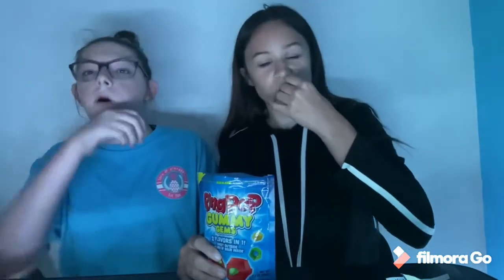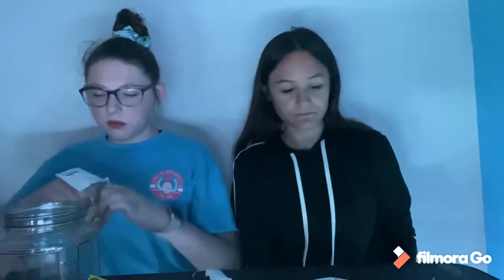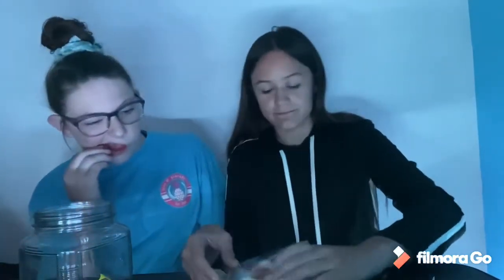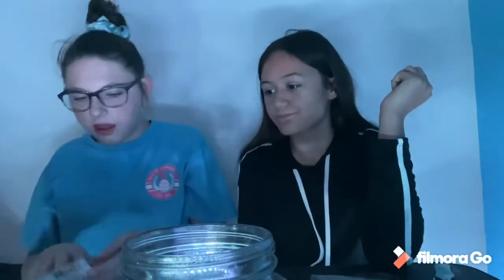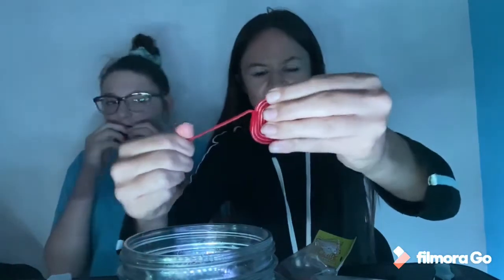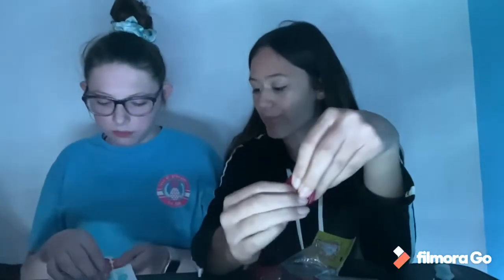Testing candy from cracker Barrel